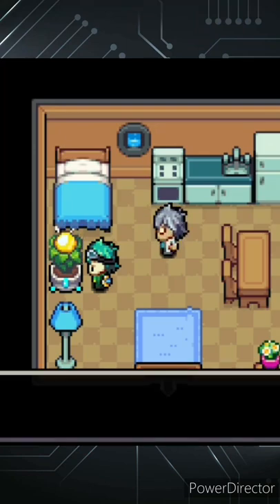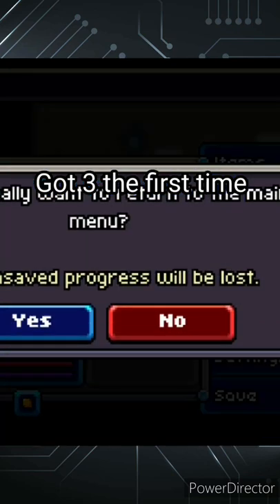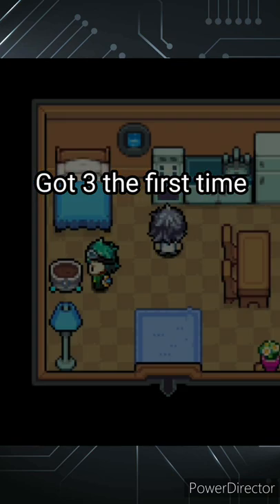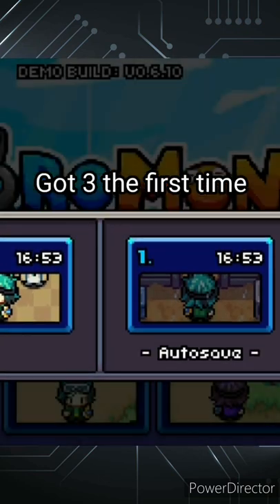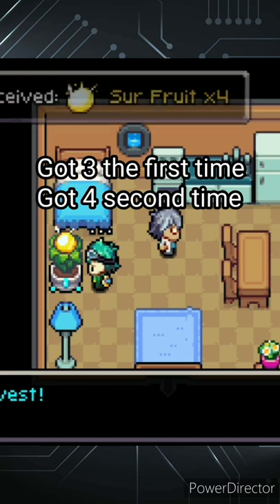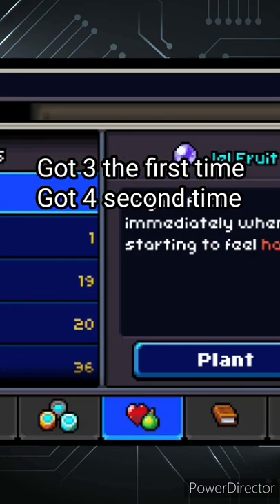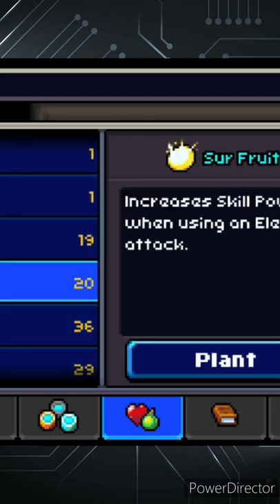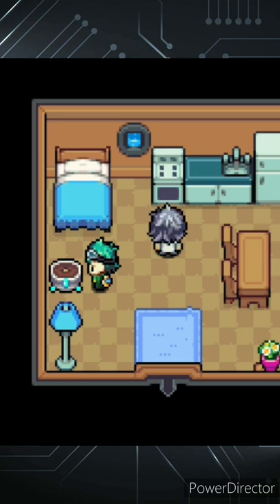This Tip will 1.5X your Ber Fruit farming speeds!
My tablet doesn't work for YouTube anymore so the description is different.But hope i can change that soon.

Background music
Coromon icy cave soundtrack (link soon)

EvoCreo intro music:
Charging at Redcape

Coromon Perfect only run Playthrough:
Everybody Hops

Kingdom rush Vengeance intro music:
AgainsttheUnknown

Feel free to give me ideas or instructions for videos in the future through these sources
●Comments
●Coromon Discord server:

Learn more about my schedules:

Current schedule:
Monday : EvoCreo Playthrough
Tuesday : Coromon
Wednesday : Dynamons world
Tuesday :  Papa's Scooperia to go
Friday : Kingdom rush vengeance
Saturday: Coromon perfect only Run Playthrough

Series that are incoming:

-Dynamons
-Dynamons 2
-Kingdom rush Origins normal Playthrough
-Assembly line
-Intros for Fans
-Papa's Cupcakearia to go
-Papa's Pastaria to go
-Papa's Pizzeria to go
-Papa's Donuteriato go
-Papa's Taco Mia to go
-Papa's Bakeria to go
-Papa's Chesseria to go

Hope you enjoyed and I'll see you tomorrow BaAAaye!!!